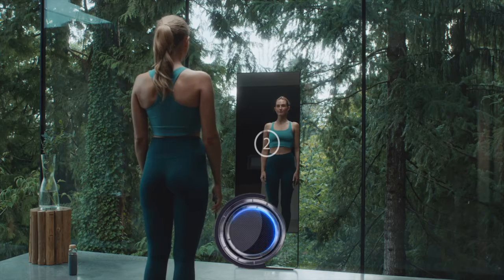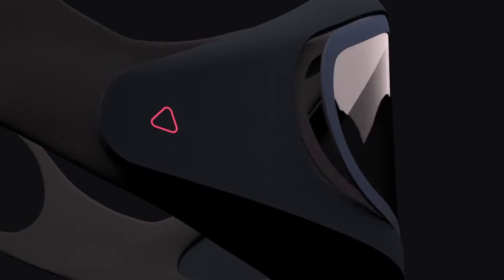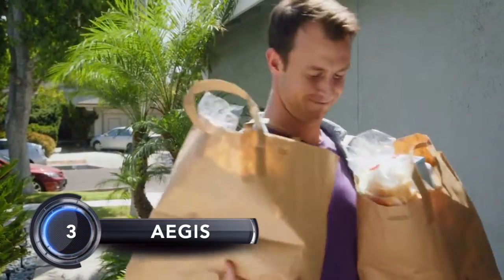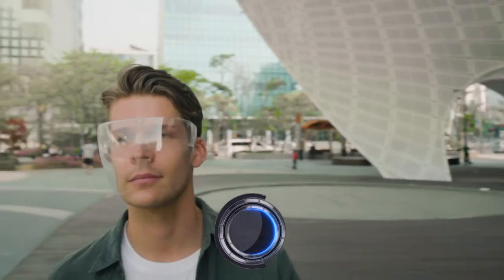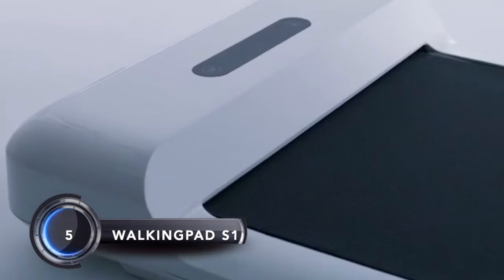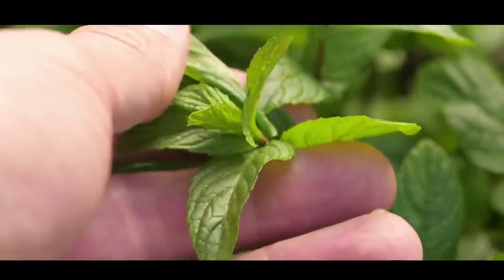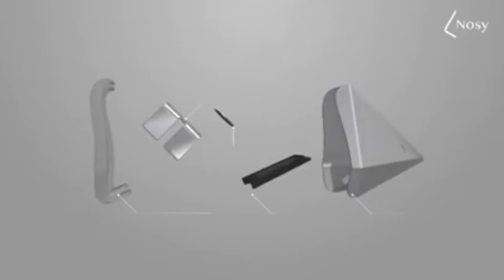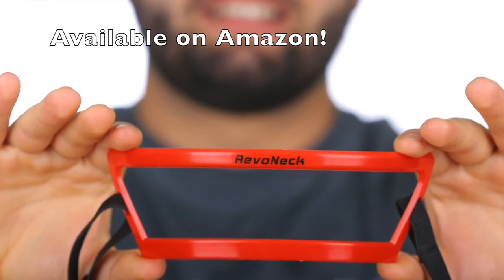These Useful Inventions Are Next Level In Pandemic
1 MIIRROR

5 Walkingpad s1

8 REVONECK